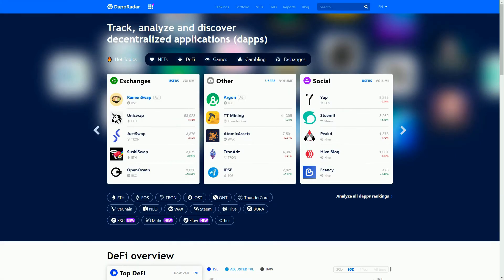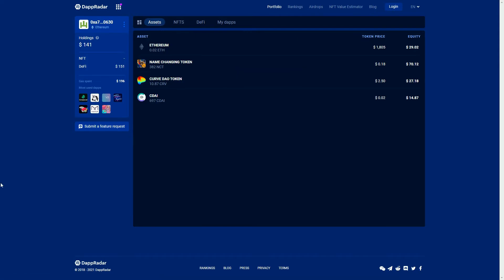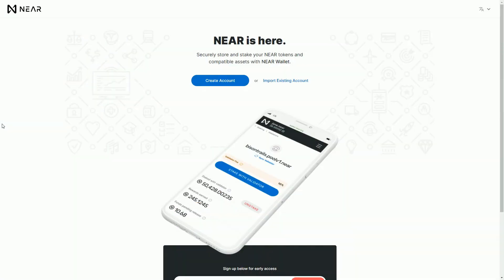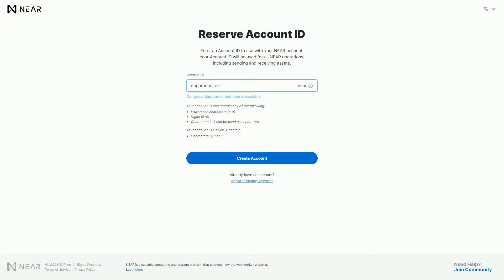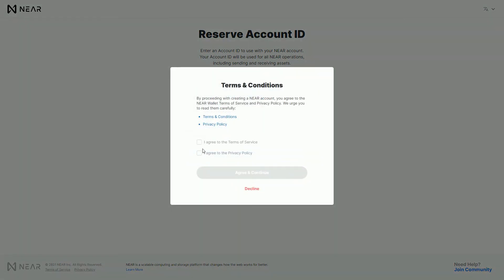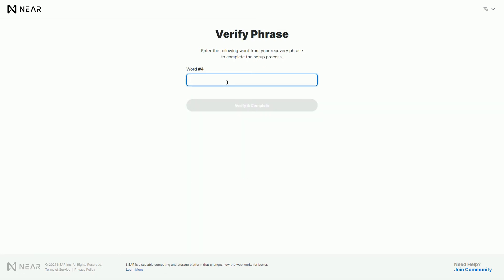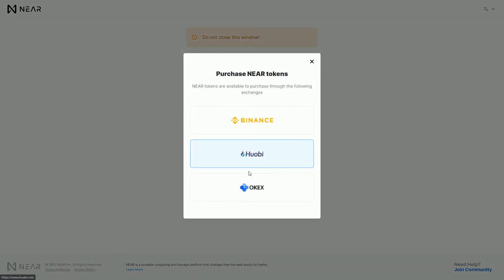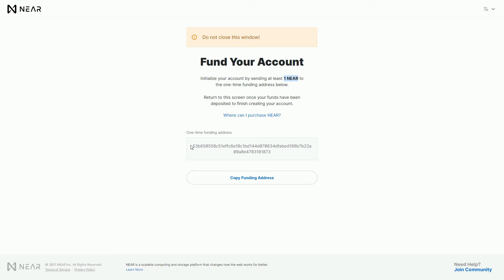How to create a NEAR wallet (costs 1 NEAR token)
It is very easy to create a browser-based wallet for the NEAR blockchain, but it does cost 1 NEAR in terms of the set up fee.